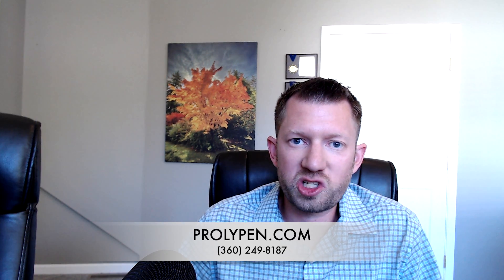September 2020 | Market Update | David Stone